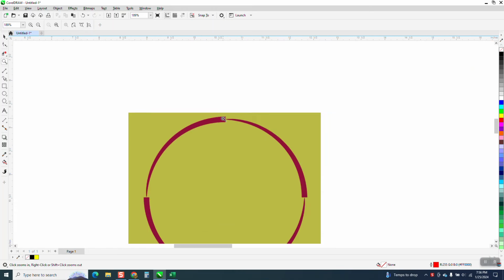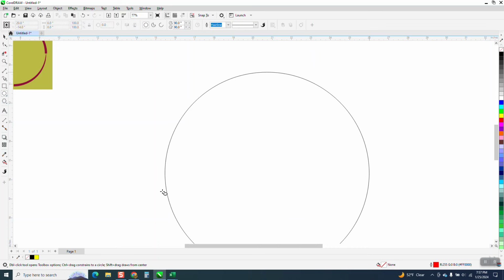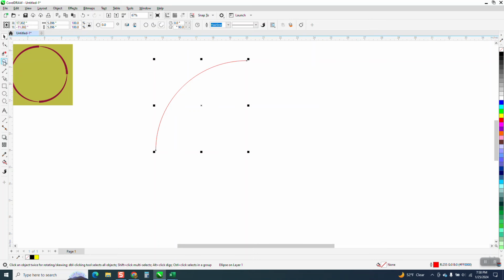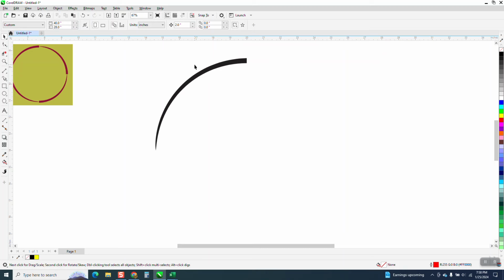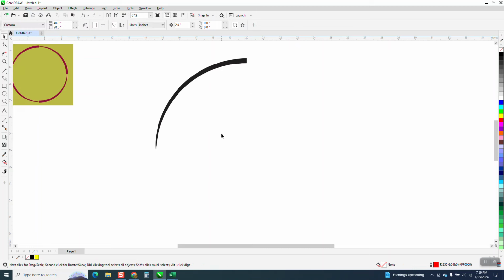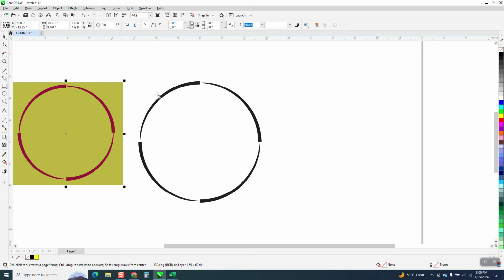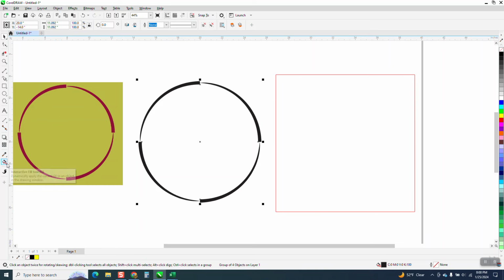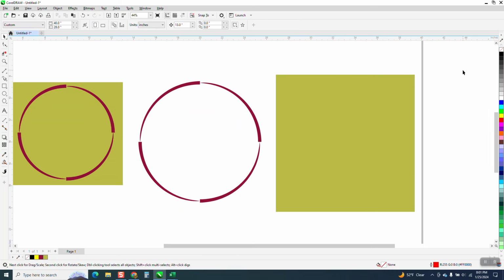CorelDraw Tips & Tricks Artistic Media Tool make this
there are 4 parts of the videos